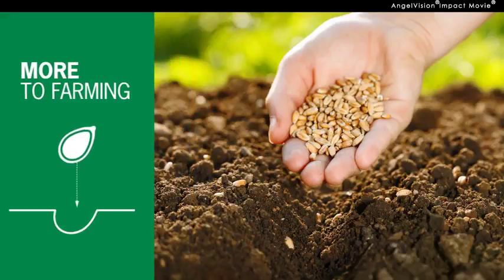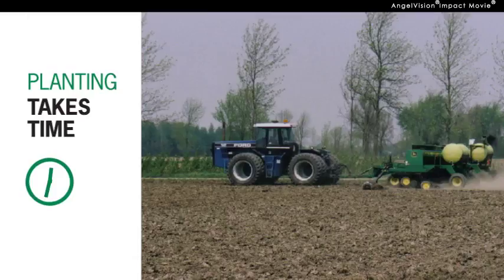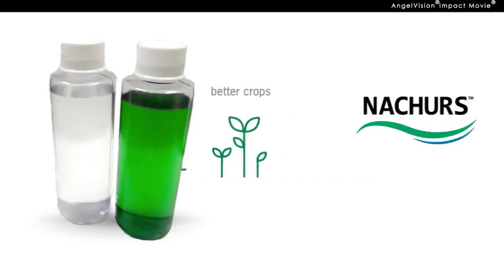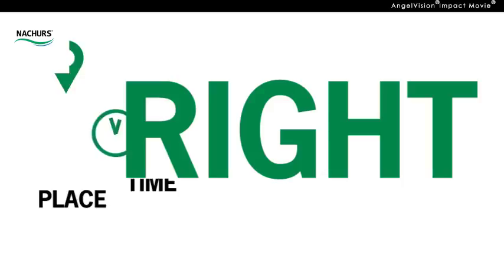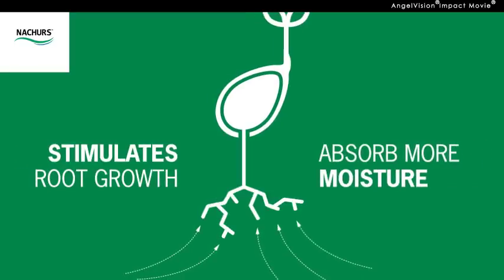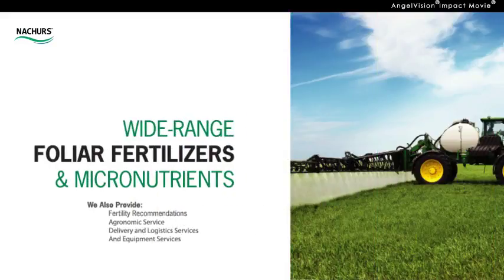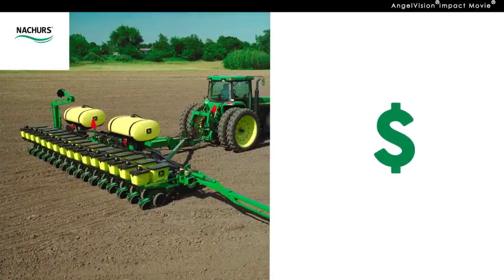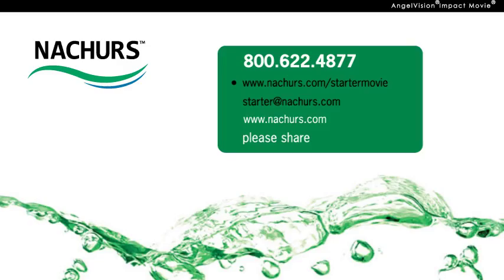NACHURS Liquid Starter Fertilizers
NACHURS liquid starters have a neutral pH and are low in both salt index and impurities. These features of our liquid starters enable the product to be placed directly with the seed at planting time. Placement with the seed allows the available phosphorus to be taken up at the critical early stages of growth to maximize yield potential.

NACHURS liquid starters contain 80% - 100% of their phosphates in the available orthophosphate form.

Orthophosphate is immediately available to the plant during the critical early stages of growth. Plants can only take up phosphorus in the orthophosphate form.